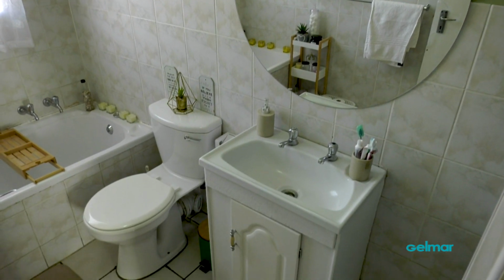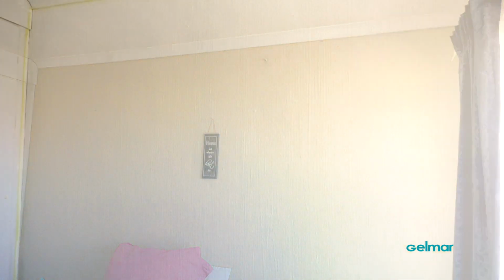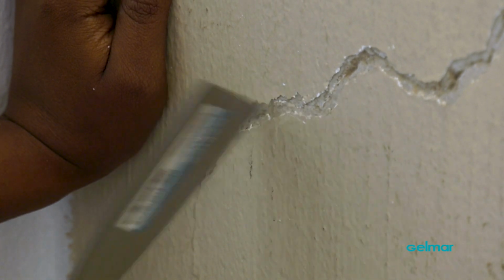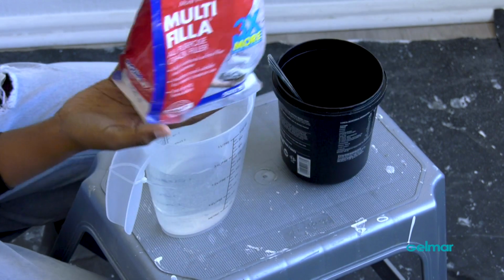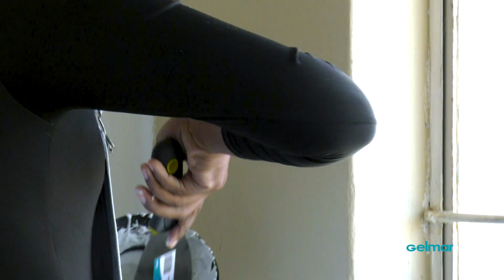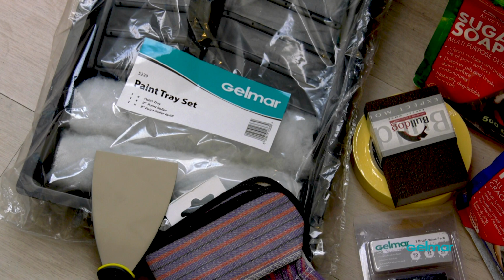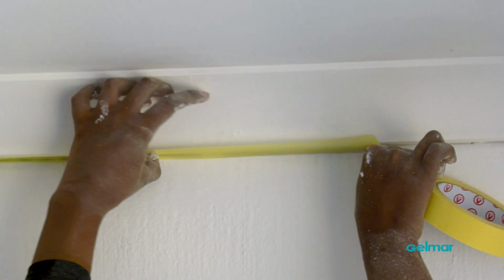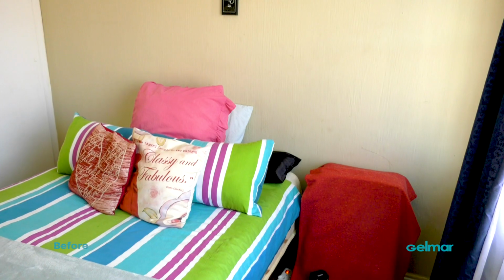DIY bedroom makeover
Get it Right with Gelmar
Episode 3 : DIY bedroom makeover

Nkosazana, also known as DIY Princess, gives a dated guest bedroom a complete transformation using Gelmar products and accessories.